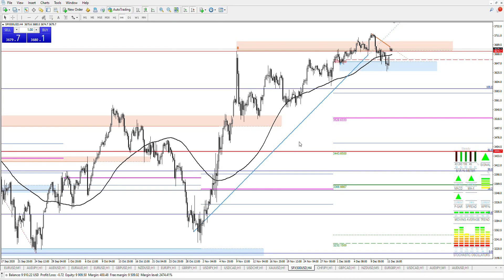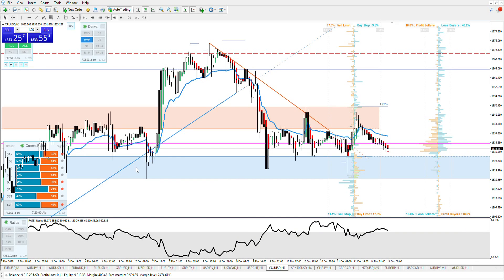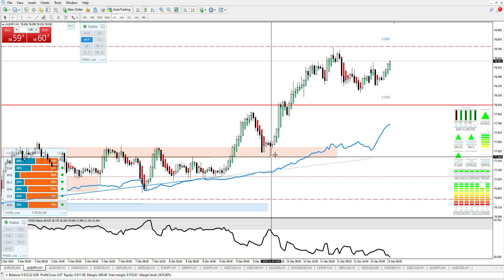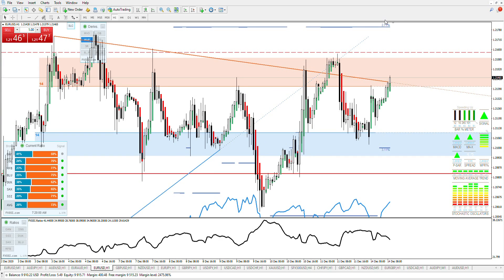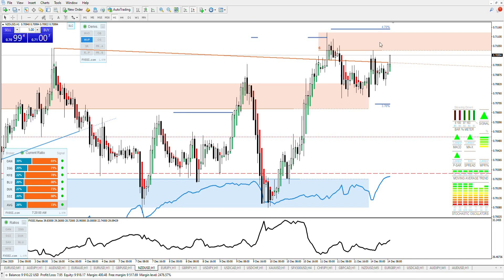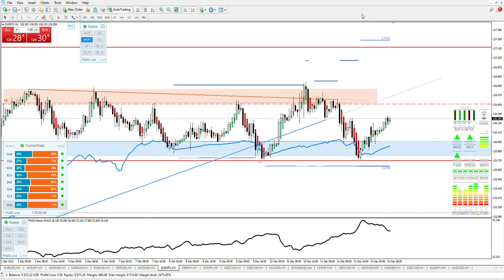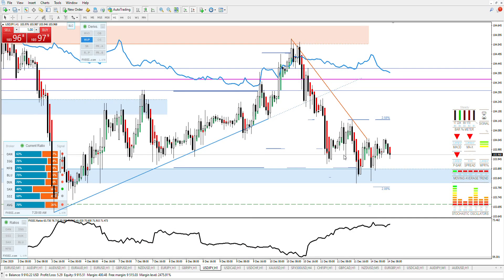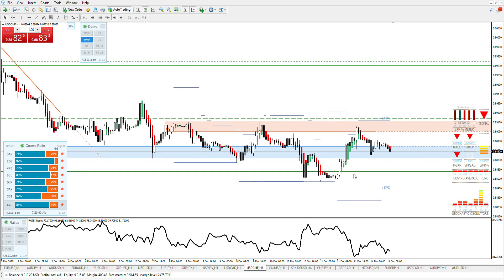Sentimental FX update for 14th December quasidb com